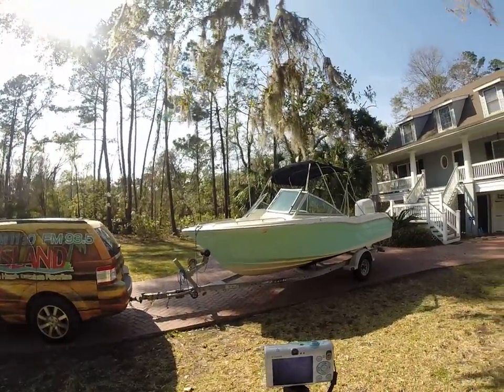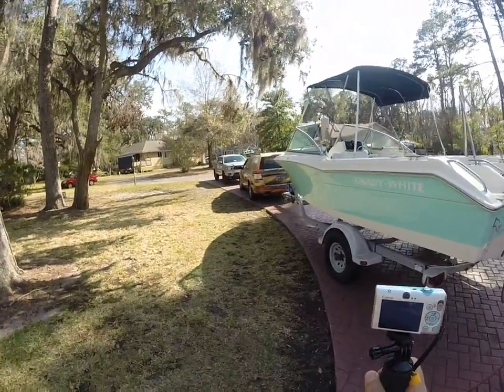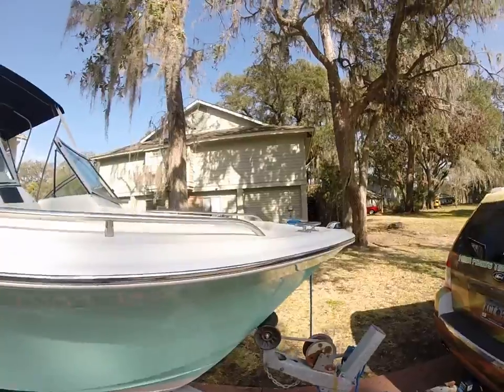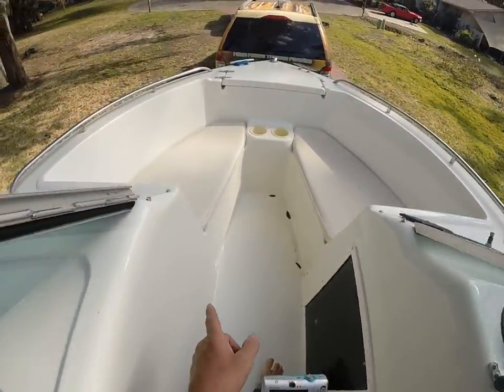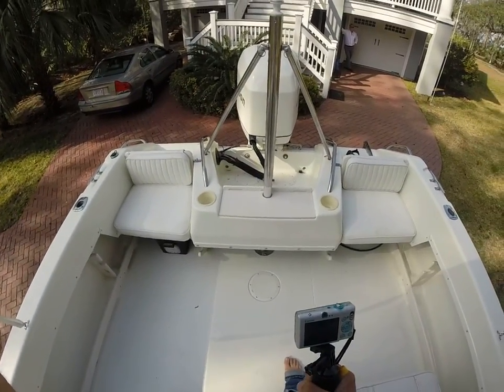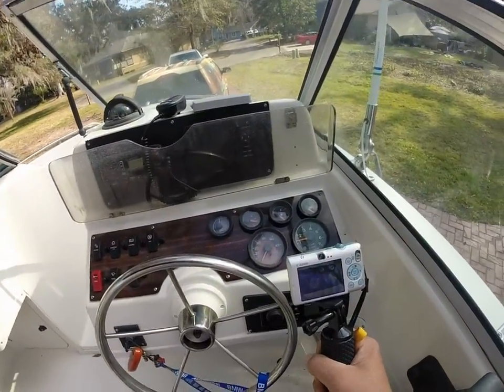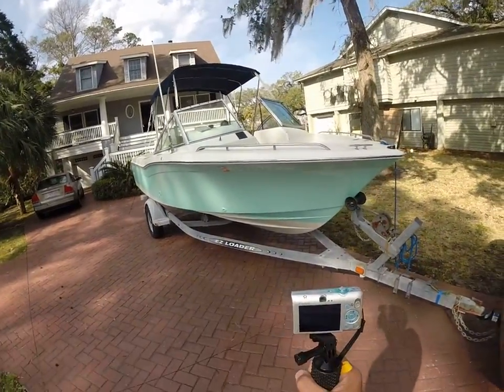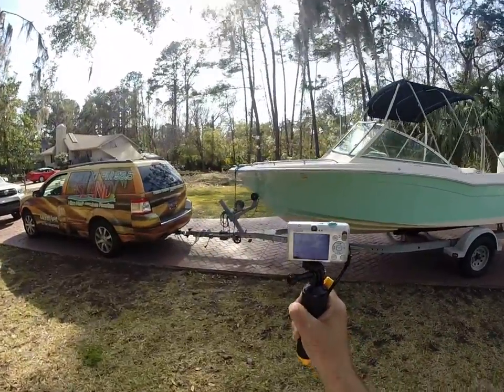1999 Grady White 192 Tournament Dual Console HD Version